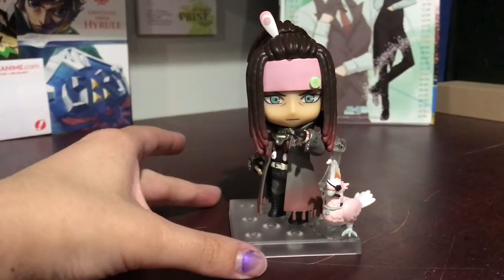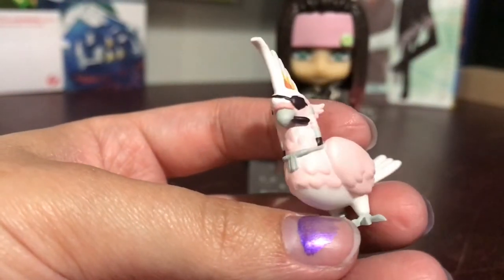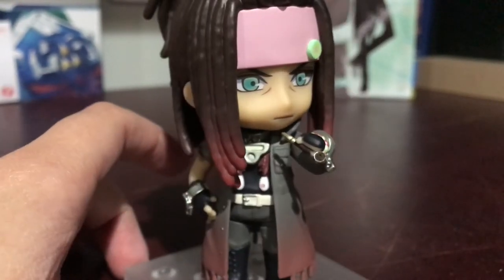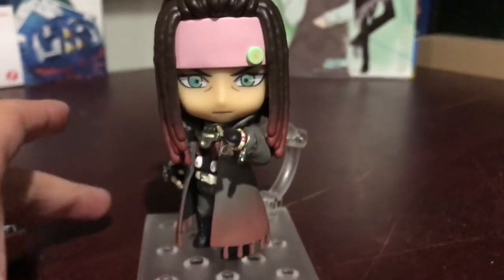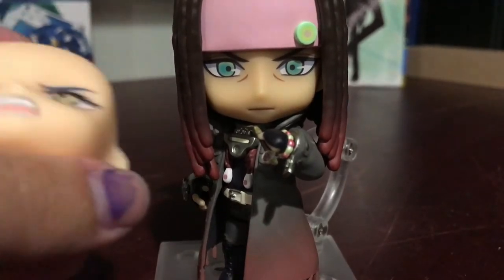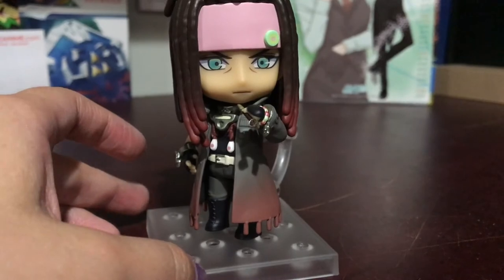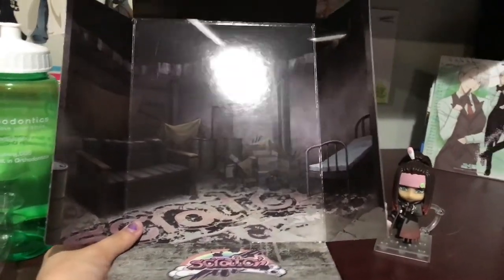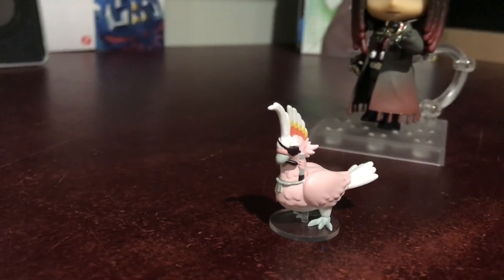Mink Nendoroid Closer Look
OR on CD Japan